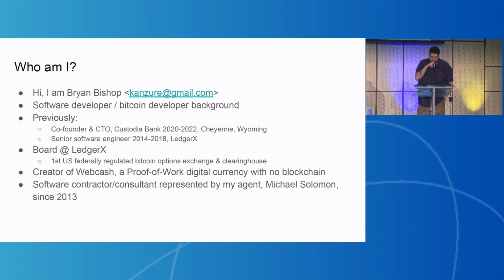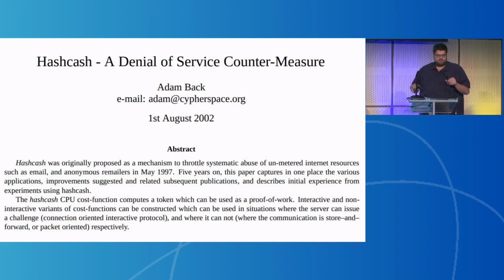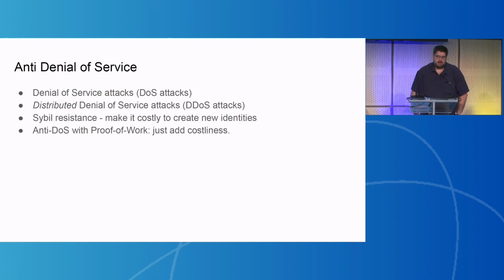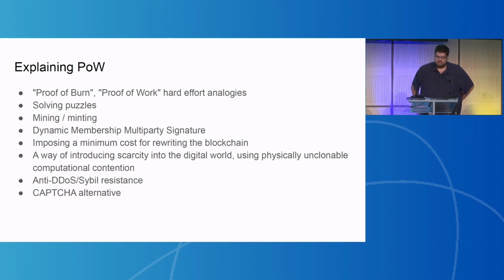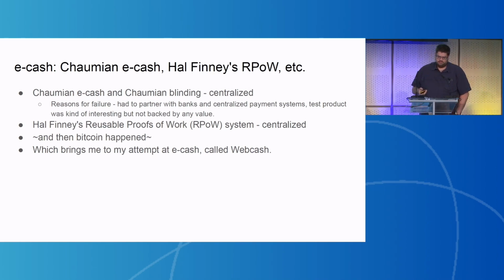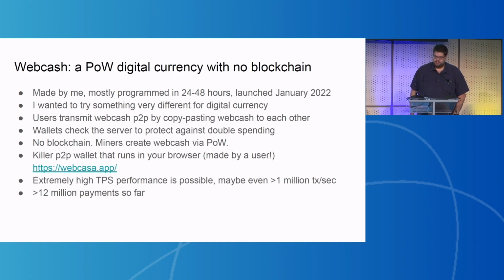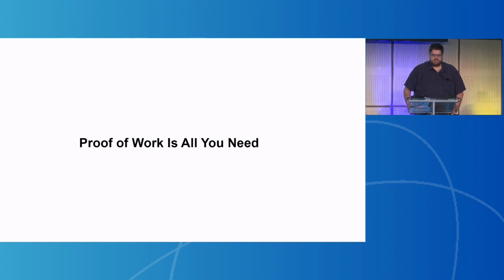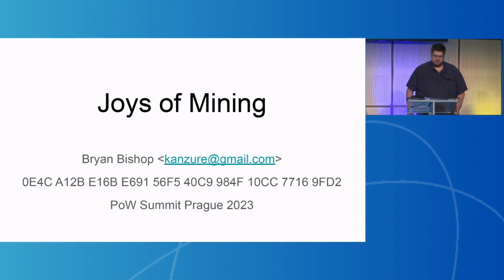Bryan Bishop - The Joy of Mining - Embracing POW - POW Summit 2023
Proof-of-Work Summit: Prague, 2023

SECURING BLOCKCHAIN'S FUTURE
A cypherpunk-grounded conference which refutes misleading mainstream narratives around proof-of-work and focuses on the fundamentals of this revolutionary freedom technology.

OUR SPEAKERS
The bravest and the brightest.

PHIL ZIMMERMANN
Creator, Pretty Good Privacy (PGP)

CHARLIE LEE
Founder, Litecoin

CAITLIN LONG
Founder & CEO, Custodia Bank

AMIR TAAKI
DarkFi cryptography

Victor Hou
Product Director, JASMINER

FRANK HOLMES
Executive Chairman, HIVE Digital Technologies

JOHN D'AGOSTINO
Senior Director of Institutional Strategy, Coinbase

JAIME LEVERTON
Chief Executive Officer, Hut 8

RACHEL ROSE O'LEARY
DarkFi core dev & writer

MARTA GEATER PIEKARSKA
Director of Web3 Engagement and DAO Strategy, Consensys

ETHAN VERA
COO, Luxor

RYAN CONDRON
Co-Founder, Lumerin

MAGDALENA GRONOWSKA
Advisor, PRTI: integrated energy & bitcoin mining operation

SÉBASTIEN GOUSPILLOU
CEO, BigBlock Group

MAX HILLEBRAND
Contributor, Wasabi Wallet; CEO, zkSNACKs

BRYAN BISHOP
Founder, Webcash

JARRAD HOPE
Thought leader & Co-founder, Status.im

VLAD COSTEA
Founder, Bitcoin Takeover Podcast

KEVIN ZHANG
SVP of Business Development, Foundry

BEN GAGNON
Chief Mining Officer, Bitfarms

CAROL VAN CLEEF
Luminous Group

AMBER SCOTT
Founder & CEO, Outlier Solutions Inc.

IGOR BARINOV
Founder, Blockscout

MAXIM ORLOVSKY
LNP/BP Association, engineer of RGB and Prime

ADELLA TOULON-FOERSTER
Digital Nomad

PARAZYD
Darkfi developer

ALAN AUSTIN
Managing Director, Litecoin Foundation

BOB SUMMERWILL
Executive Director, ETC Cooperative

MICHAEL PARENTI
Cryptorealist & Ecosystem Integrator, Parallelní Polis

J GDANSKI
CEO & Founder, Evertas

MARIO HAVEL
Protocol Supporter, Ethereum Foundation

DONALD MCINTYRE
Senior Editor, ETC Cooperative

ROBBIE COLEMAN
Creative Director, Litecoin Foundation

KERRY WASHINGTON
Lead Litewallet Developer, Litecoin Foundation

TARAS KULYK
Founder & CEO, SunnySide Digital

LOSHAN
Software, Litecoin Foundation

DARCY DAUBARAS
CFO, HIVE Digital Technologies

ALANA MEDIAVILLA
Filmmaker, Dirty Coin

BEN MIKLOZEK
Co-Founder, Lokotech

RUSSELL CANN
EVP of Client Services, Core Scientific

MARGIE FENG
Marketing Manager, BITMAIN

DIEGO LÓPEZ LEÓN
Core Developer, ETC Cooperative

ISTORA
ETC contributor, Proof of Work enjoyer